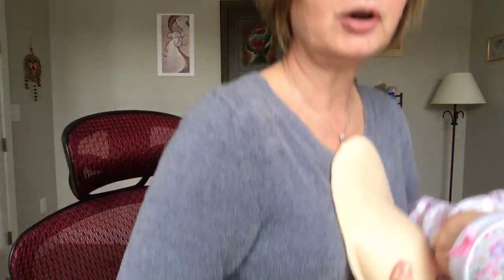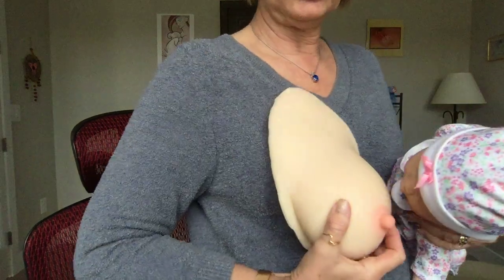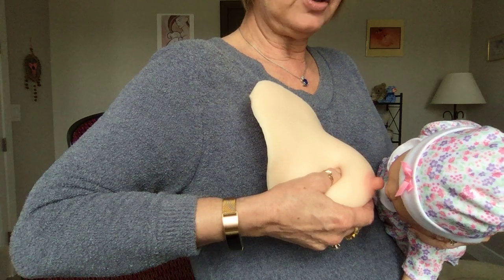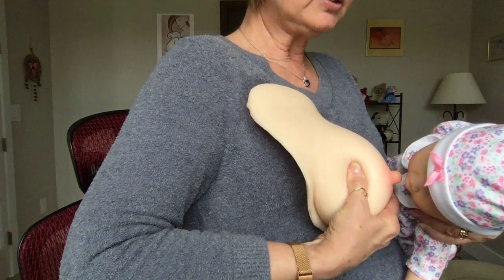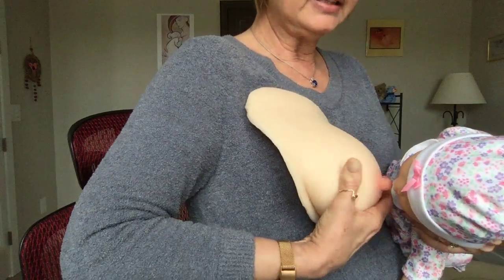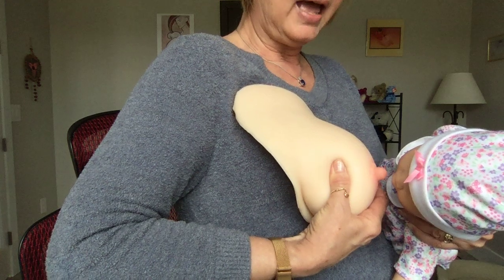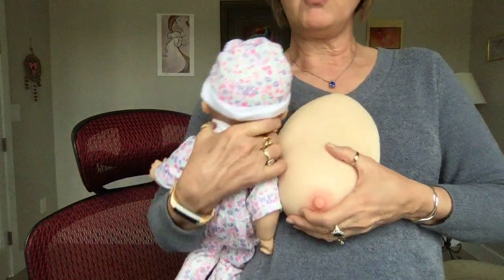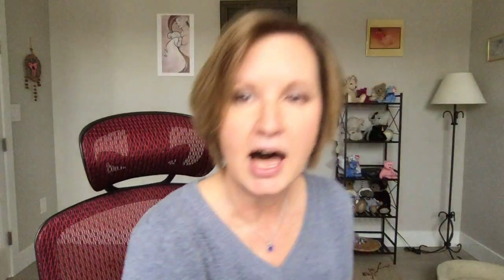How to hold your breast when breastfeeding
These videos should not be considered a substitute for proper medical care. If you have a medical issue you should always consult a health care professional.

When trying to figure out how to hold your breast for breastfeeding stop trying to remember letters! Just remember this simple rule.